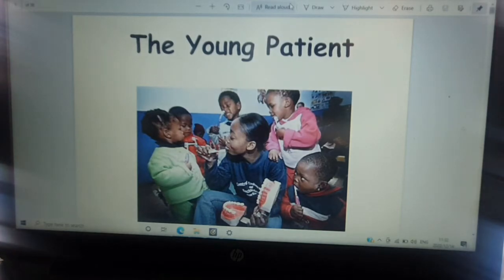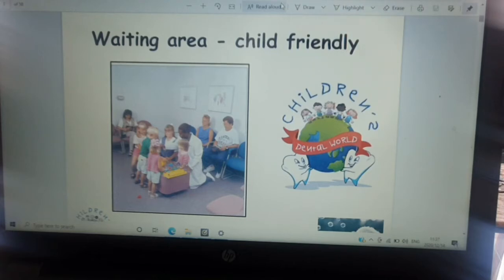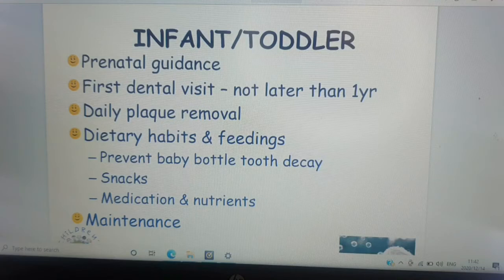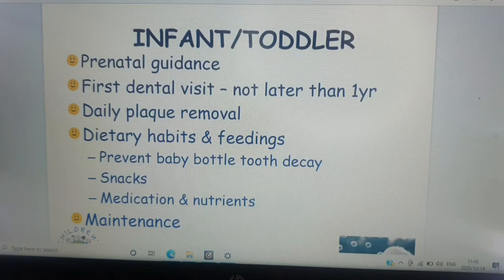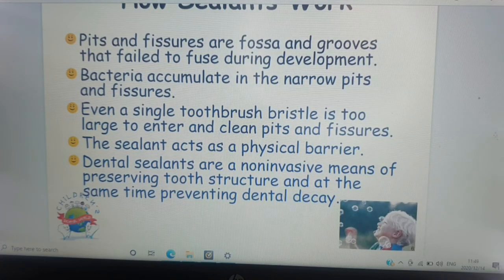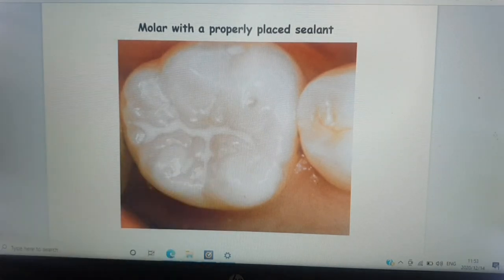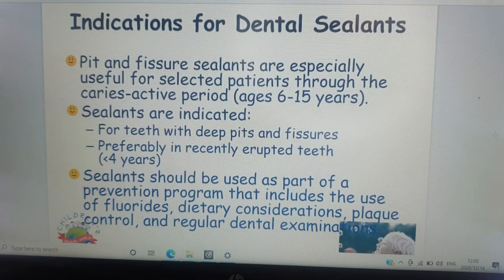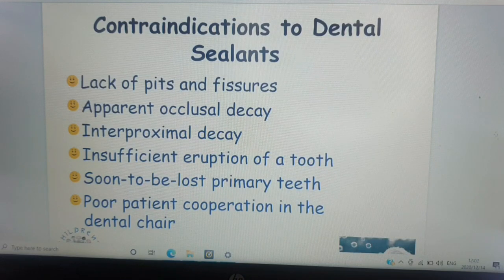PAEDIATRIC DENTISTRY : PART 1